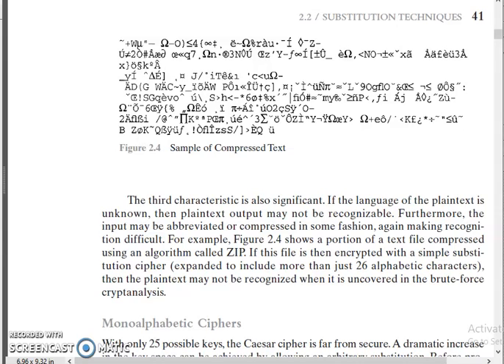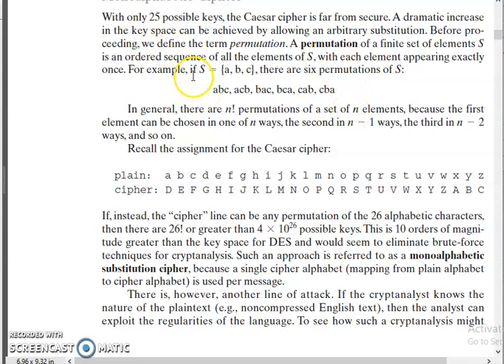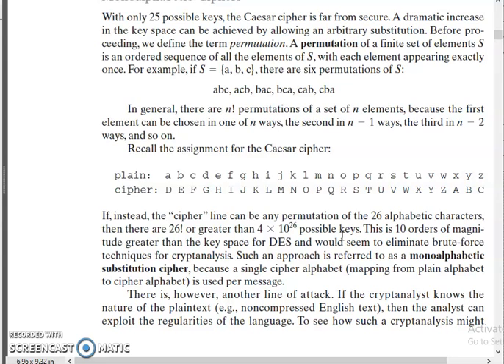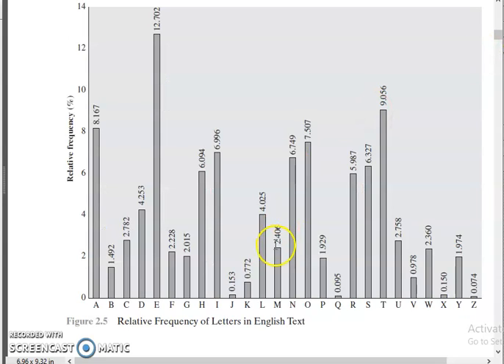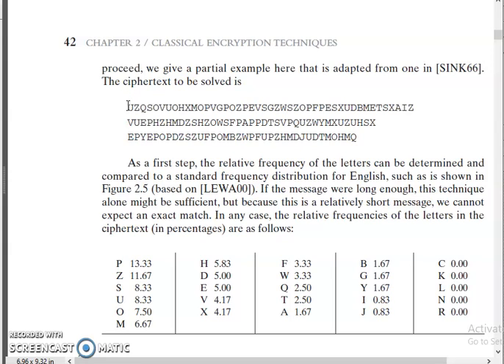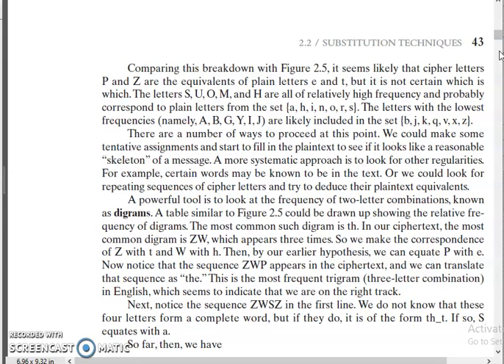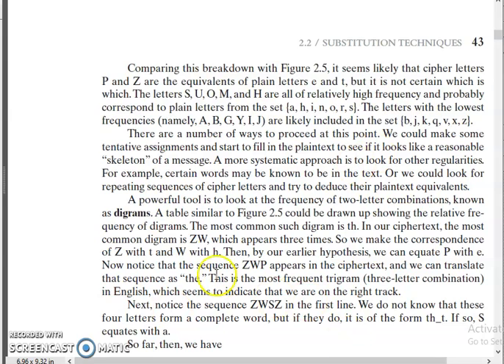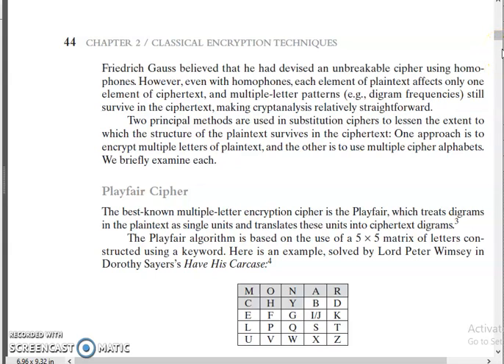Monoalphabetic Cipher, II M.Sc (CS),R.A.College For Women,Tiruvarur